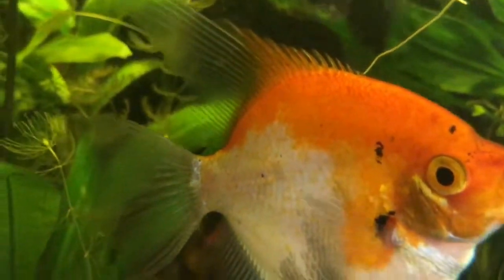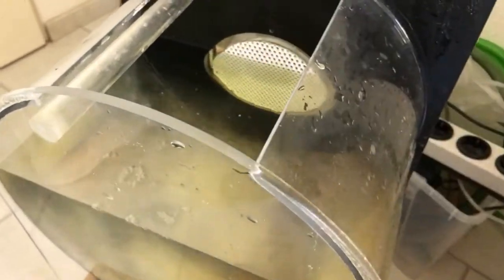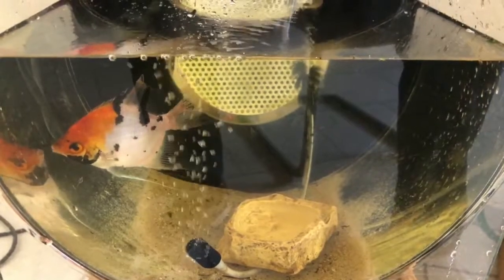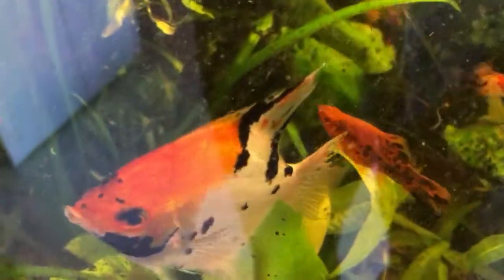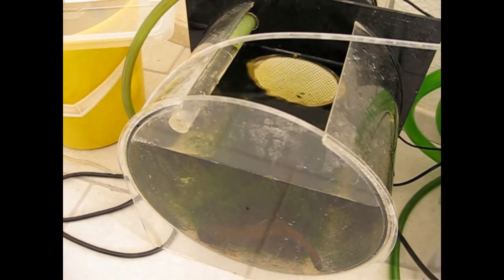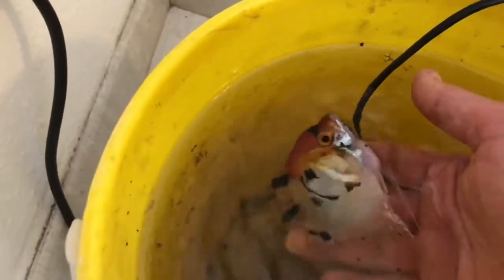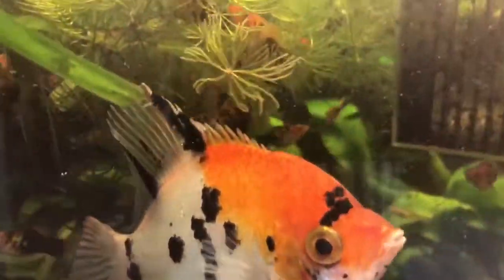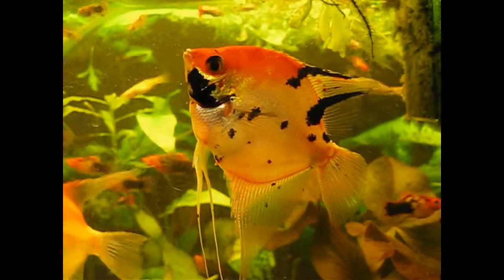SALT treatment for sick Angelfish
Freshwater ANGELFISH with bad fins get easy effective treatment